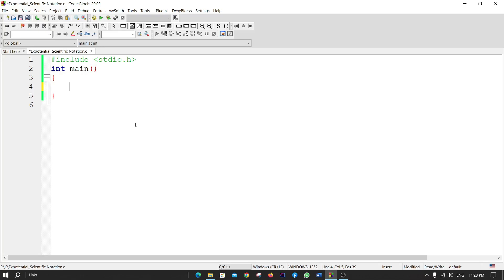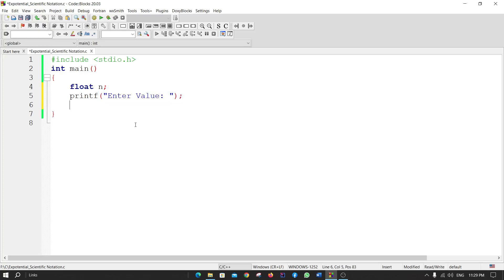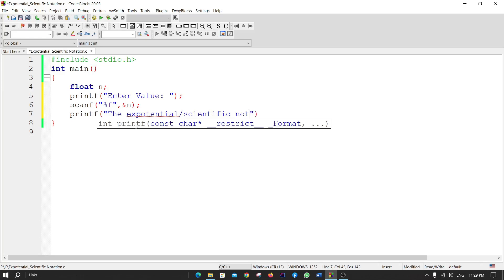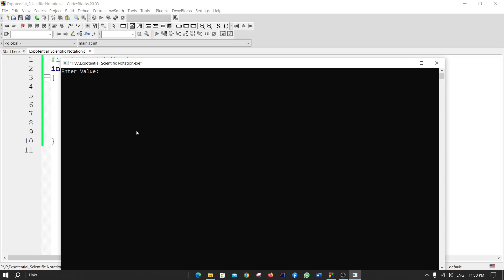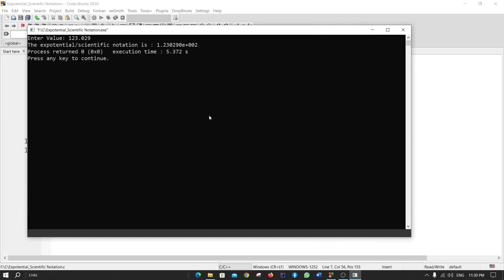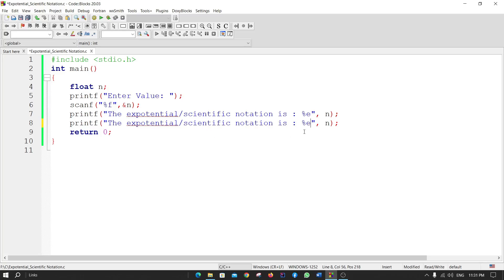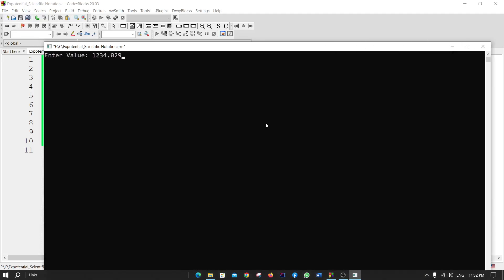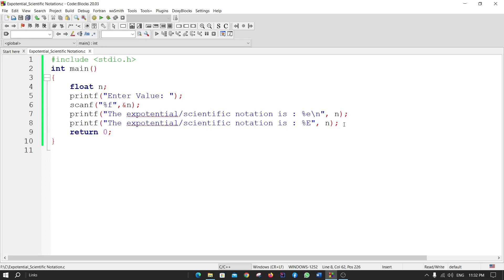C Programming: How to convert numbers to "Exponential / Scientific Notation"(English Tutorial)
When learning "C Program" we basically skip the part of "Exponential Notation" & "Scientific Notation".
So, In the lecture I will cover this part.